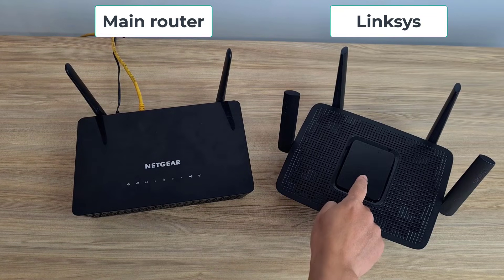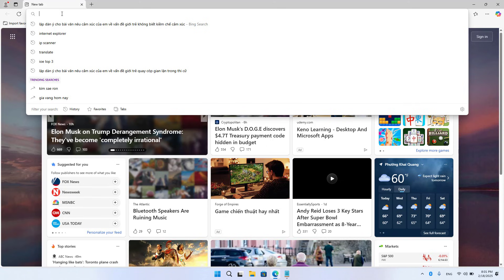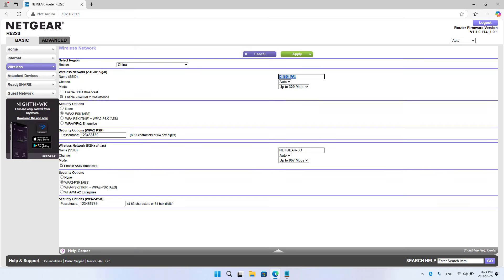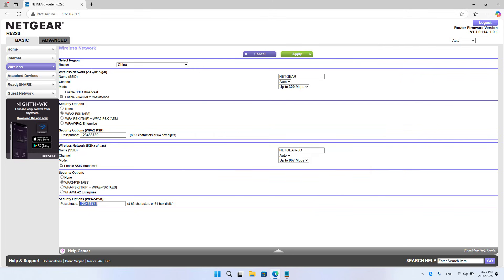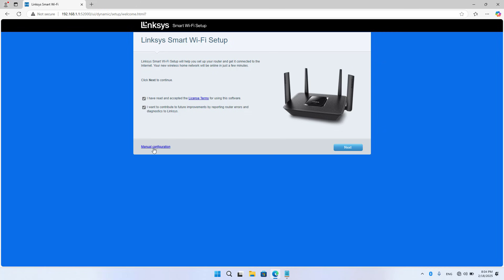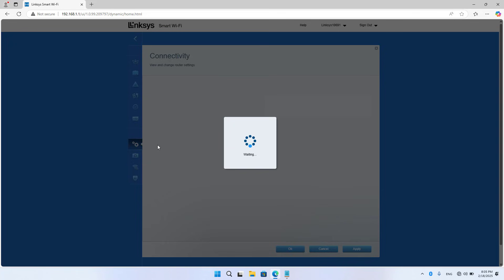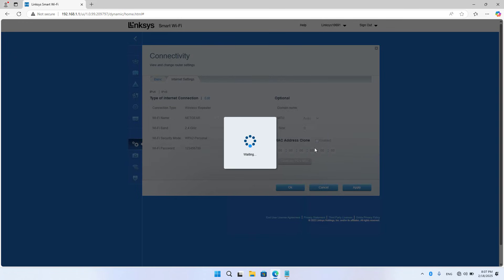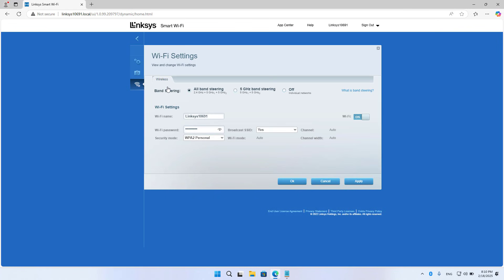how to use linksys as a repeater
In this video i show you how to setup repeater mode on Linksys router
Linksys EA8300